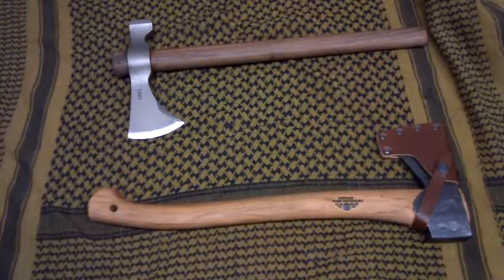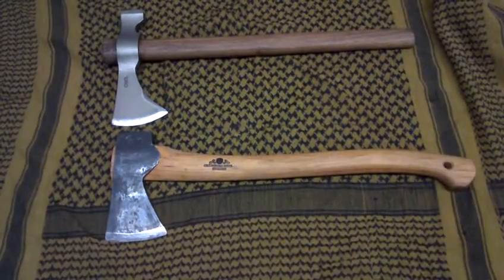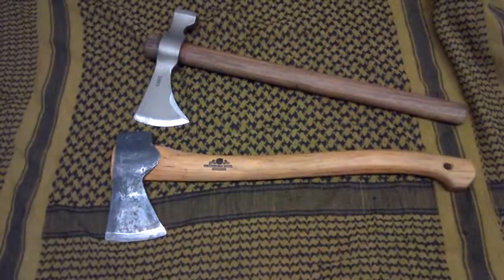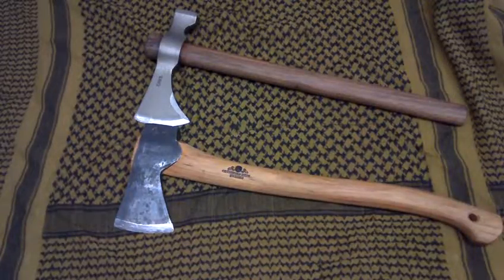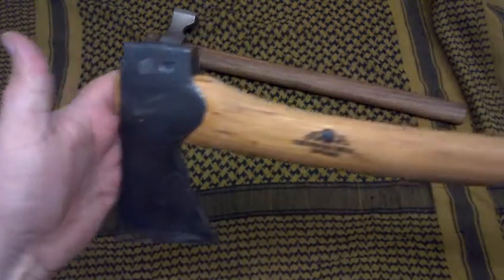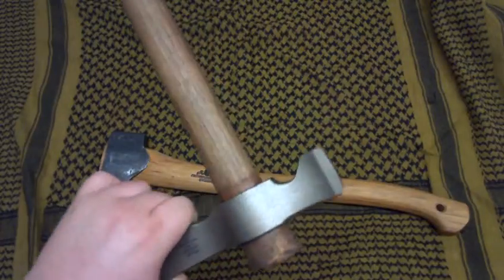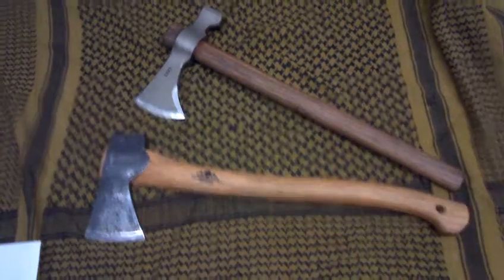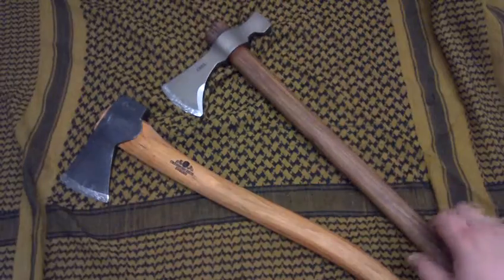Table Top Review GB vs. CRKT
Follow up review of my Small forest ax vs. the CRKT chogan. If you have an questions please voice them in the comments!

Gransfors Bruks Small Forest Axe

CRKT Woods Chogan